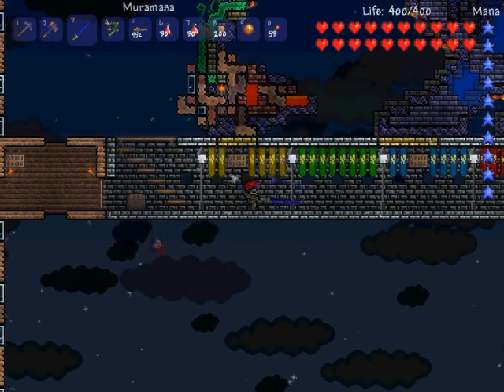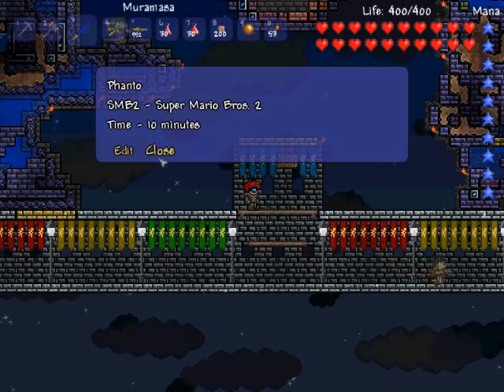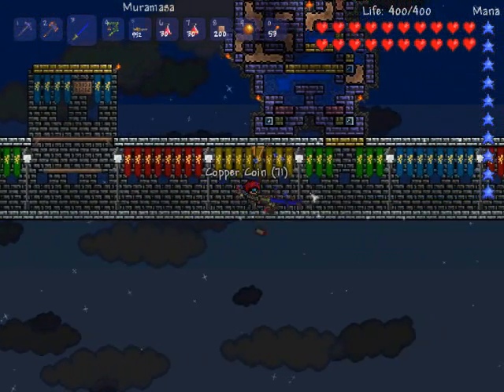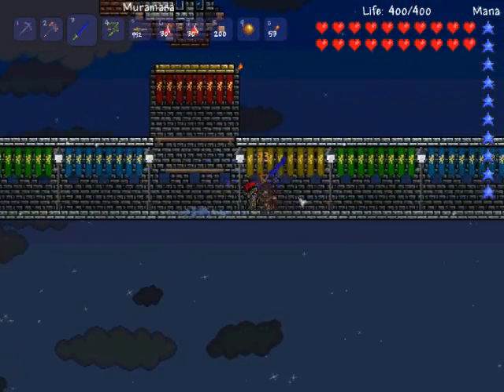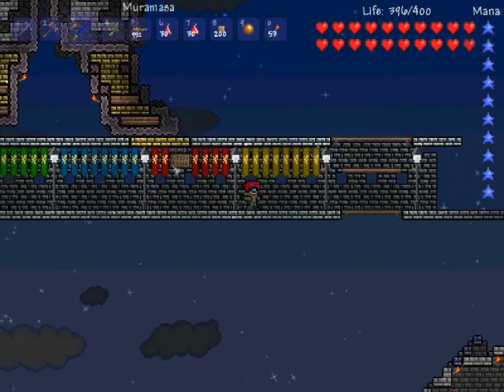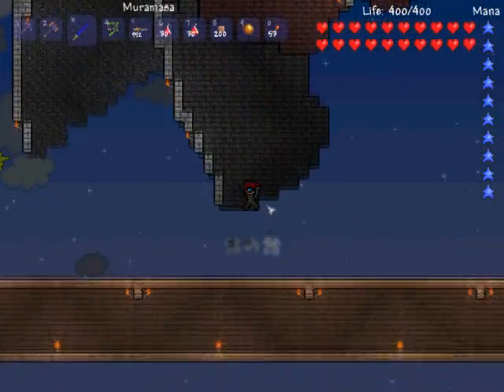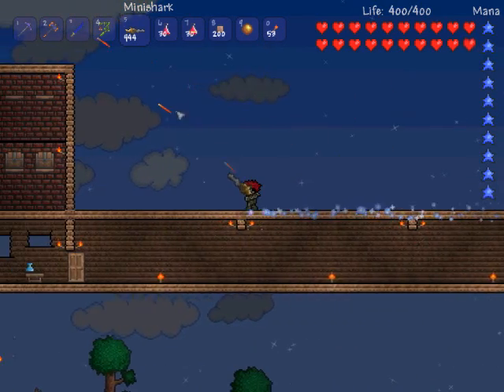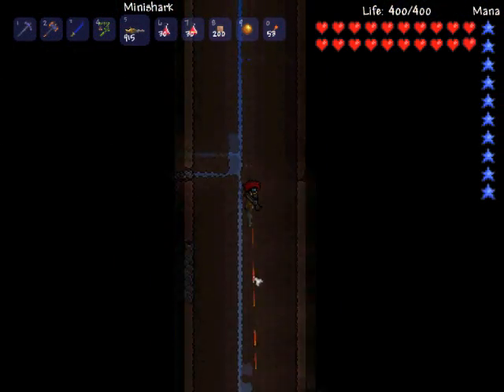KK's Terraria Pixel Art CHALLENGE CONTEST!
Hello all...if you don't feel like watching the vid, here is the contest:
CHALLENGE CONTEST:
(* both categoies are very similar :/ so it doesn't really matter)

-Contest side:
Send links to your videos and whichever two people have the most liked comments, then I will choose it for this category

-Challenge side:
Sned links of other people's video and challenge me ideas for CRAZY artworks (game or non-game) that I could do. The top two most liked comments once again will be done.

RULES:

All you have to do is submit your requests in the comment section
(I would also prefer if you mention which category you request)

This challenge contest for ideas ends on Oct. 1...so you guys have some time to deliver ideas out there.

Also, get the news out there! The more ideas, the better! Ask your neighbor, your brother, your mother, even your doctor! Hell, I bet the dog has some good ideas for art too xD